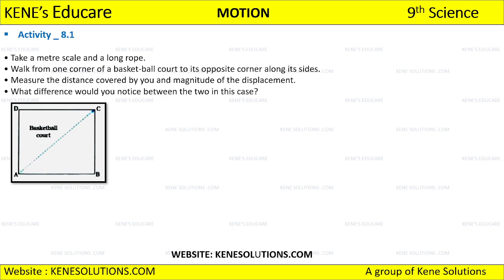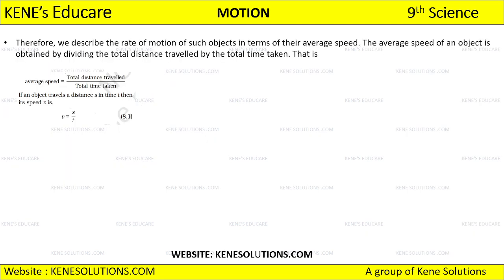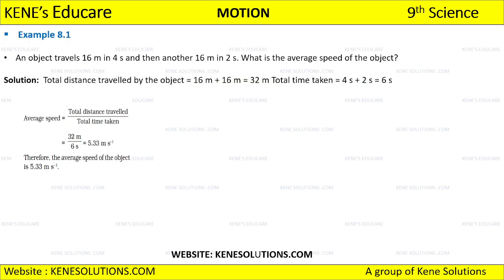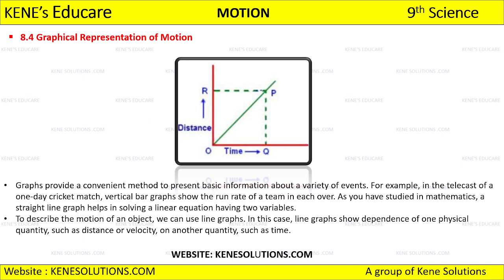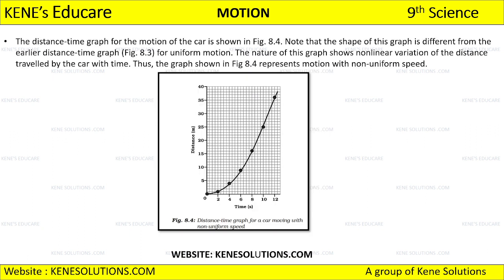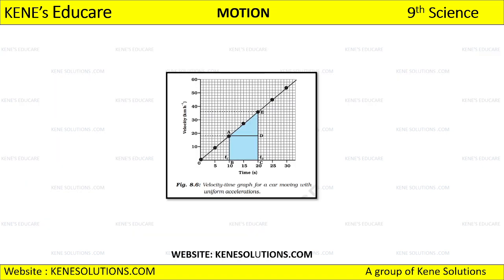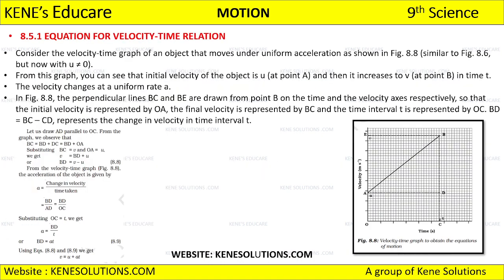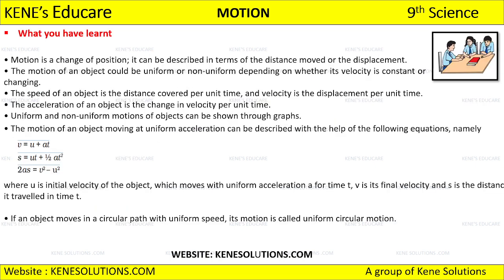Chapter 8 | Part 8 | Motion | Science | Class 9 | CBSE Board (NCERT)